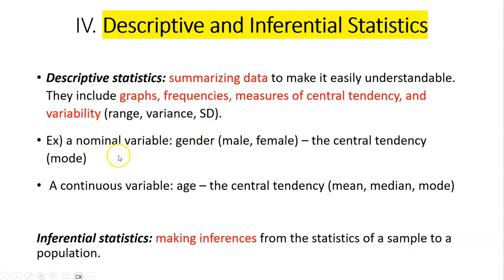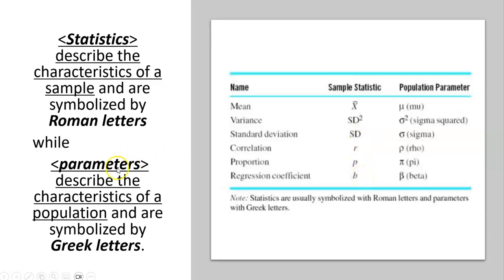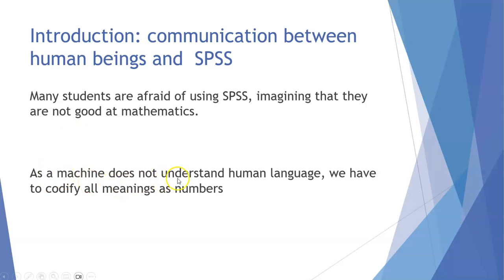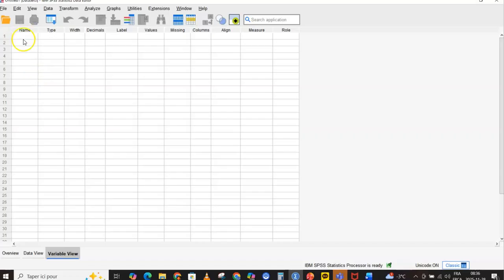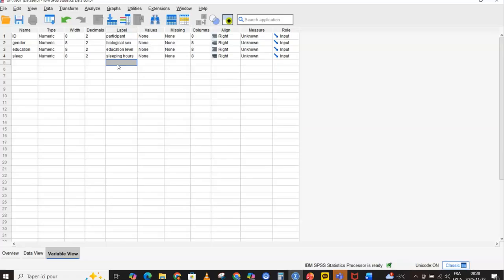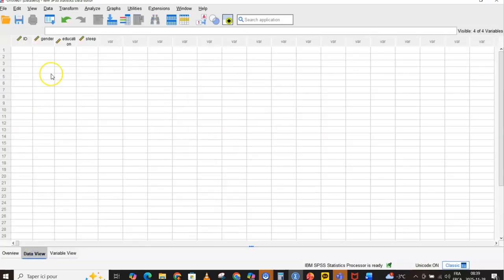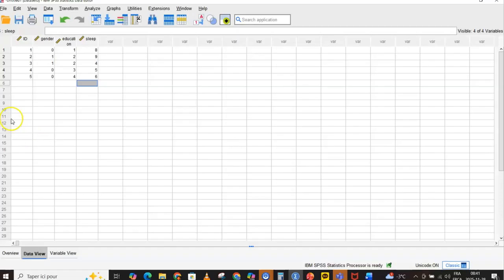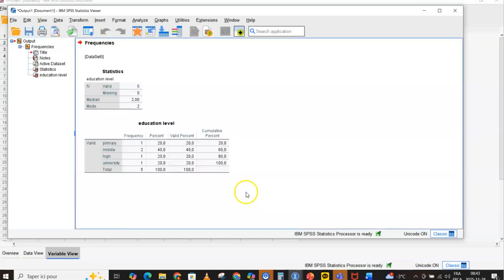Quantitative Research Methods (Week 2 - Part 5)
Descriptive Statistics: The introduction of SPSS